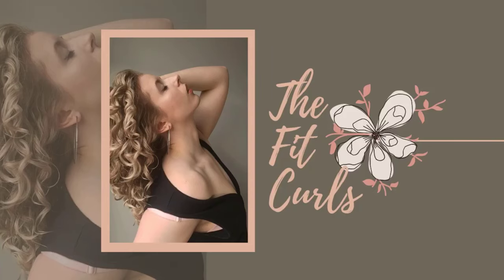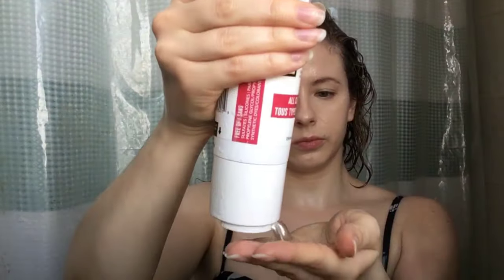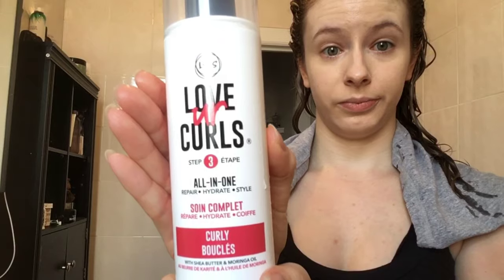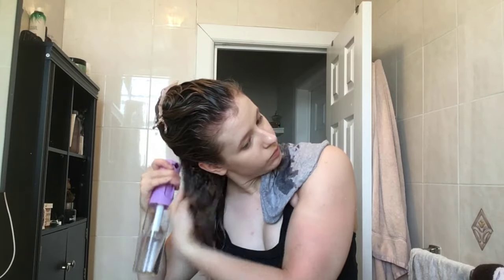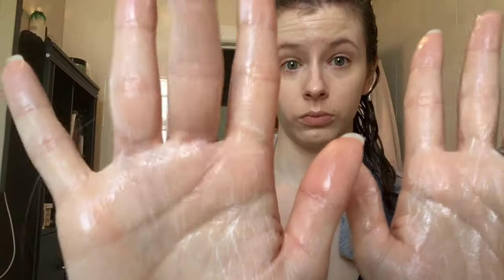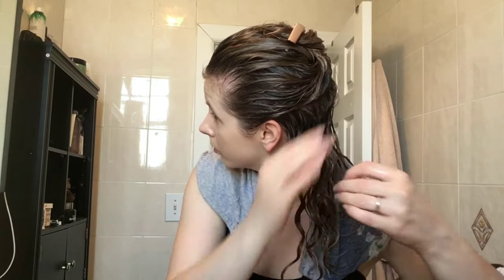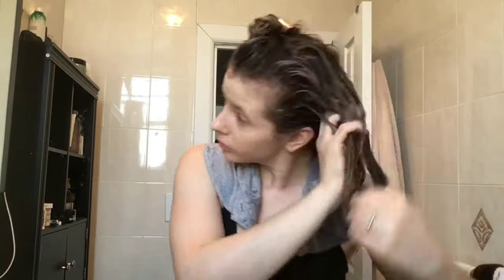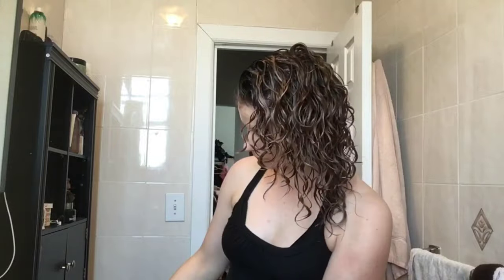LUS BRANDS 3-STEP CURLY SYSTEM: WORTH THE HYPE? First Impressions, Styling Tutorial & Product Review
I’m back!! Today is all about LUS Brands and their 3-Step Curly Hair System! I take you through every step of my routine as I try the Shampoo, Conditioner, and All-In-One Styler for the very first time.  Watch through the end for my thoughts on each product and some twists and turns along the way!!

MORE VIDEOS FOR YOU:

SUPER EASY CURLY WASH AND GO USING BLACK OWNED BRANDS | Camille Rose, Miss Jessie’s, African Pride

CURL TALK VS CAKE: AFFORDABLE PRODUCT BATTLE! Side by Side 3-Day Test of Popular Curl Stylers

TOOLS:

Tangle Teezer Ultimate Detangler

Together Beauty Whatever Wherever